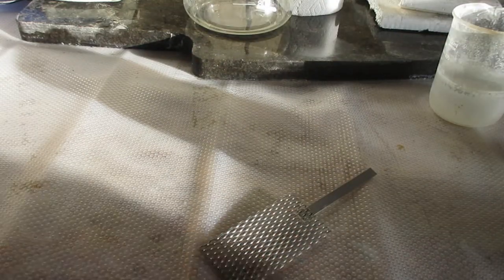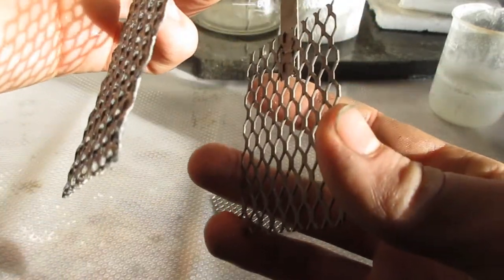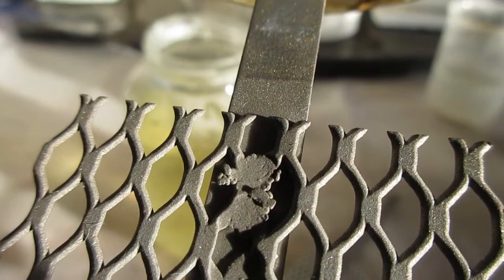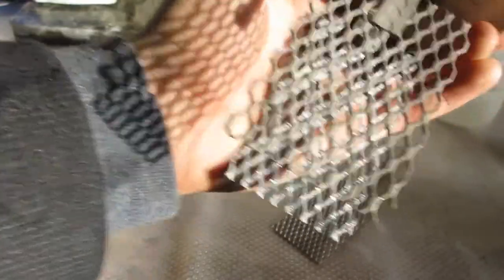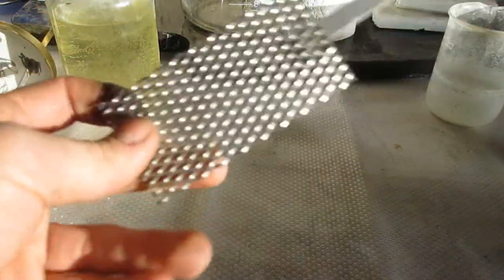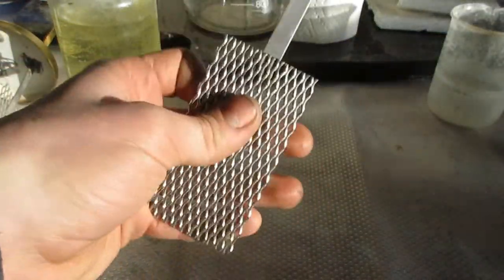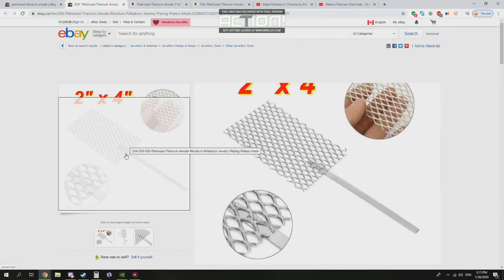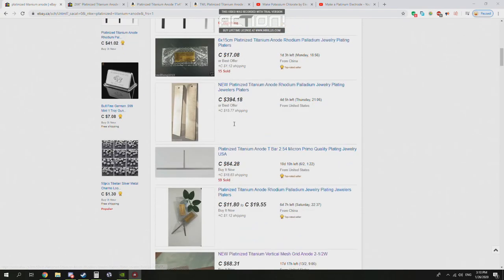How to distinguish fake platinum anodes from real ones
Hopefully this helps anyone trying to get their hands on a platinum anode